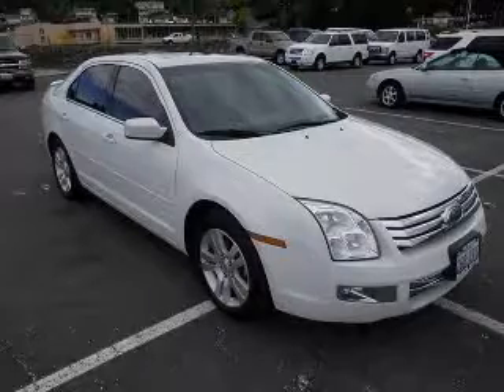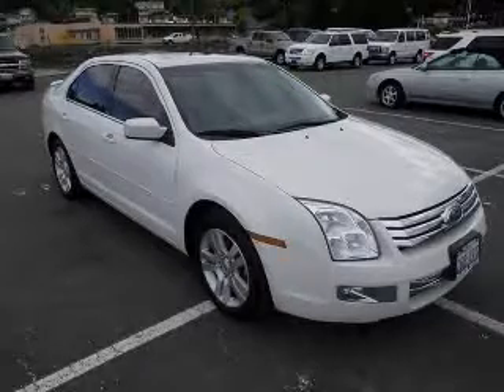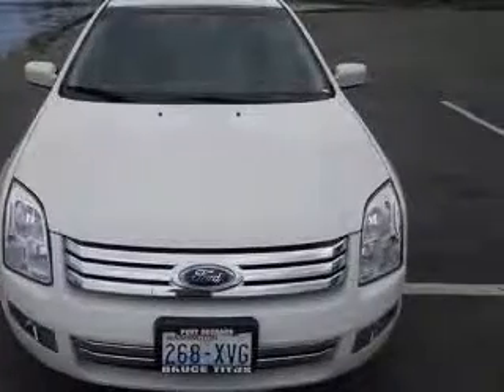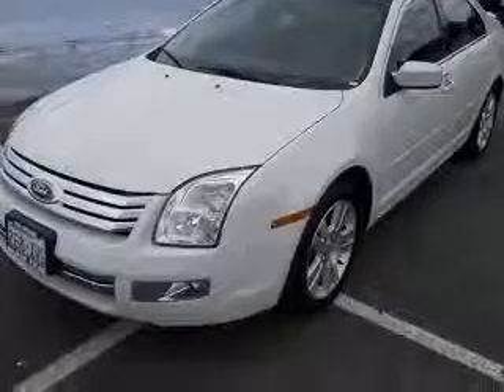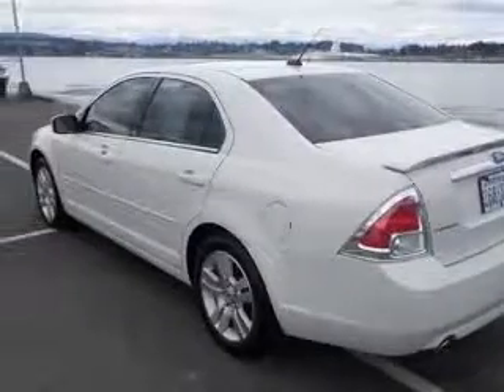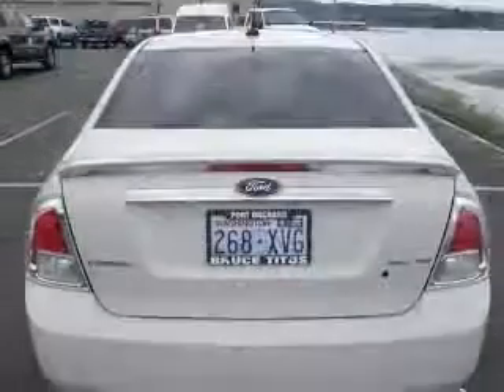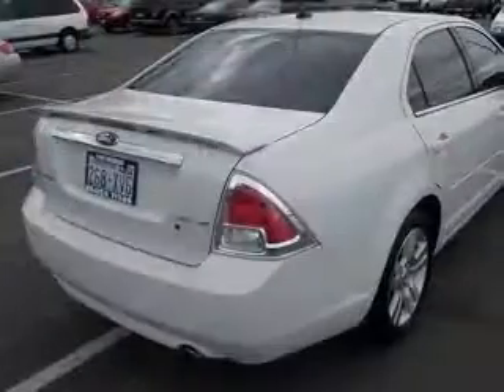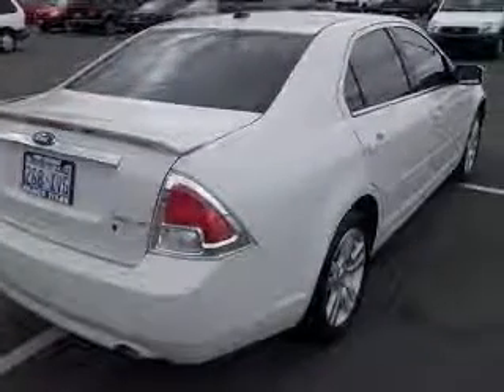2008 Ford Fusion Bruce Titus Port Orchard Ford, Inc.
Bruce Titus Port Orchard Ford, Inc.

2008 Ford Fusion SEL V6
Engine: 3.0L V6
Trans: Automatic 6-Speed
Color: White
Mileage: 29,891

(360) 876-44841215 East Bay St